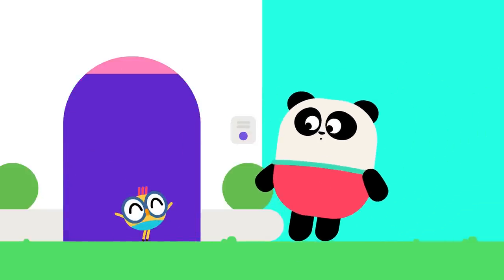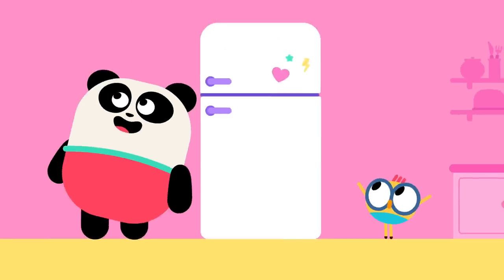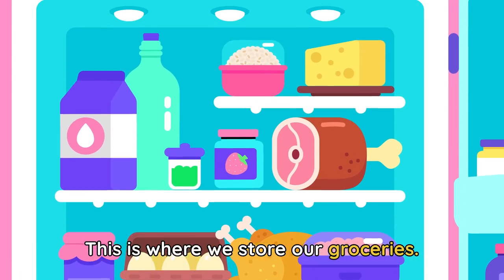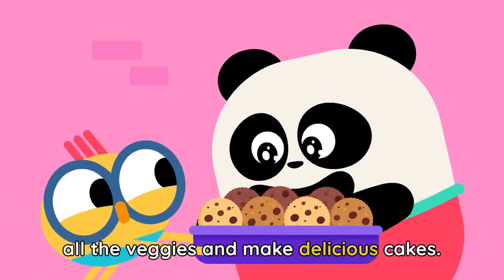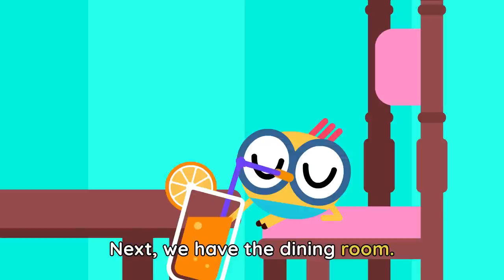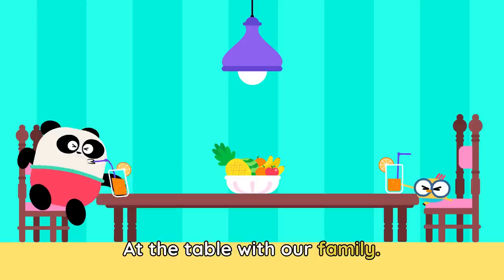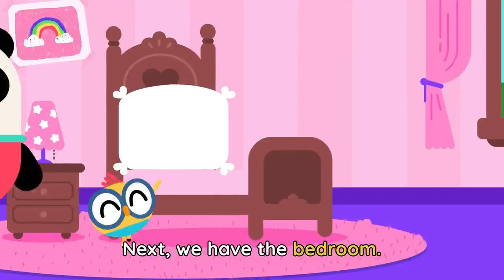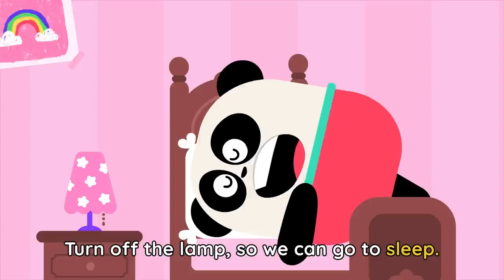Parts of the House 🏠 Kids Vocabulary + More Kids Songs by Lingokids🎵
| Endless hours of Lingokids music and songs for kids here ➽ | Get the Lingokids app and start the Playlearning™ adventure! (iOS & Android) ➽

Practice life skills with music! This kid-friendly playlist teaches kids vocabulary about routines, hygiene, and self-care through fun and educational songs. Children can learn about all types of subjects from parts of the house to days of the week!

00:00 Lingokids Intro
00:05 Parts of the House Song
02:01 Helping With Chores at Home Song
04:23 Who Took the Cookie From the Cookie Jar?
06:30 Get Ready Song
08:37 Apples and Bananas
13:15 Days of the Week Song
15:05 Building Friendships Song
17:10 Exercise Song
19:00 Vowels Song
21:00 Happy Birthday Song
22:50 More songs, activities, and podcasts on our Youtube Channels
22:57 The full interactive adventure in the Lingokids app

Play today, learn for life! Welcome to the Lingokids universe, where kids aged 2-8 discover academics and modern skills to help them thrive in today's world. Voted the #1 learning app for kids (Kidscreen, 2022 and 2023), the Lingokids app has 1,200+ interactive games, digital books, puzzles, activities, and more. 50+ million families around the world already trust Lingokids to help their children play, learn, and thrive in a variety of mediums with a fun, funny cast of original characters.